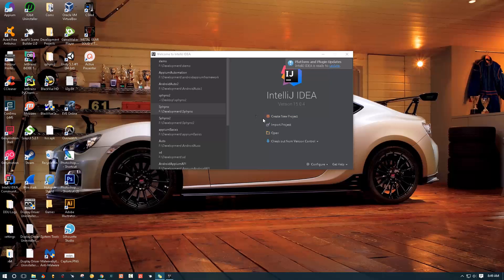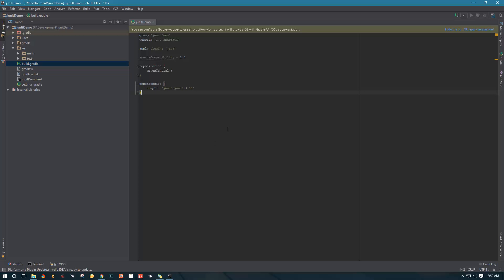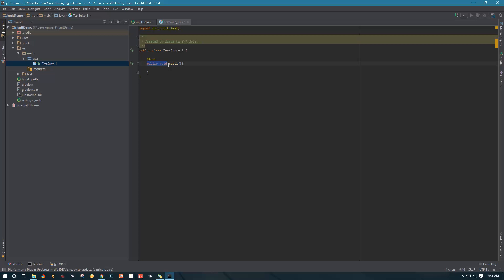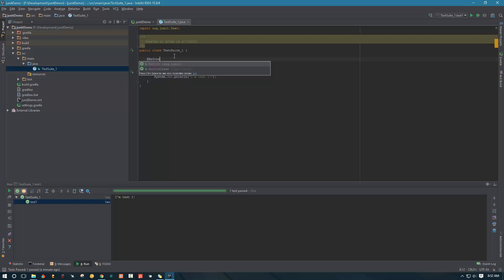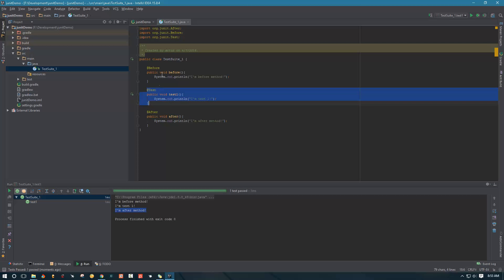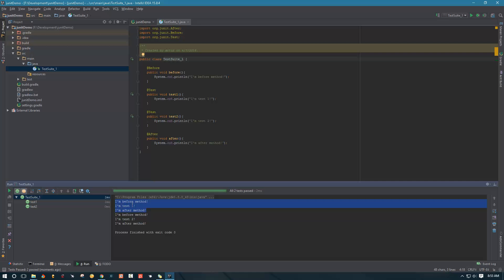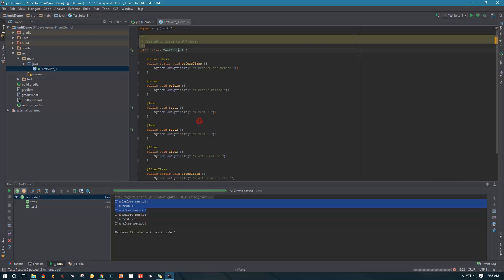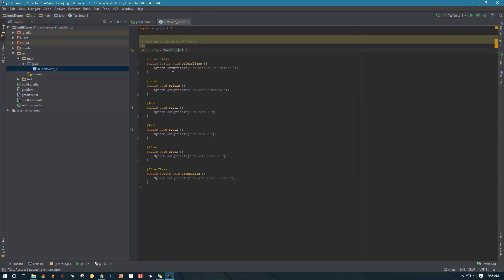JUnit Tutorial with IntelliJ - JUnit Basics - Master JUnit Framework - Part 1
Welcome to JUnit mini tutorial series that is designed to quickly introduce JUnit test framework to beginners. In this JUnit Tutorials we will be using IntelliJ IDEA for our development environment and Gradle for our build system and to manage our JUnit dependancies.

By the end of this series you will have a pretty good knowledge on how to manipulate your tests and you will have much better control over your testing framework if you are building one with JUnit.

What will be covered:
How to use Basic JUnit annotations:
How to Create Test Suites & Test Primes with JUnit
How to Retry or Rerun a Test that Failed with JUnit N number of times before actually failing it
How to Create Global JUnit Rules to reuse in JUnit Test Suites
How to run Parameterized JUnit Tests or How to do JUnit Data Driven Testing
How to skip tests and/or test suites based on a condition